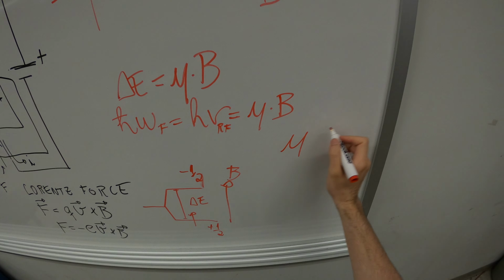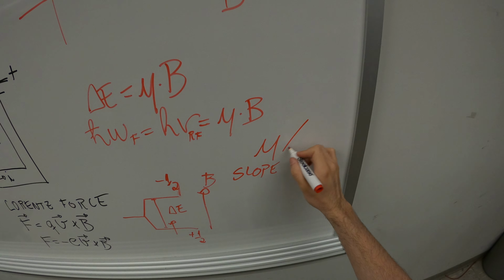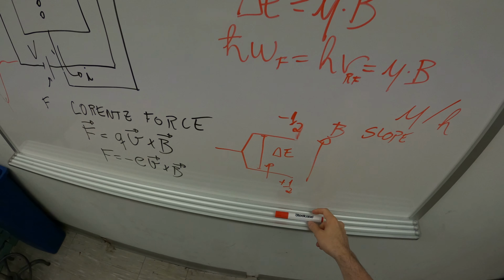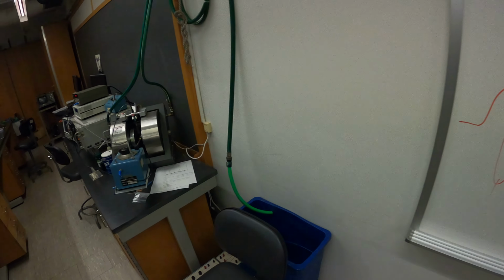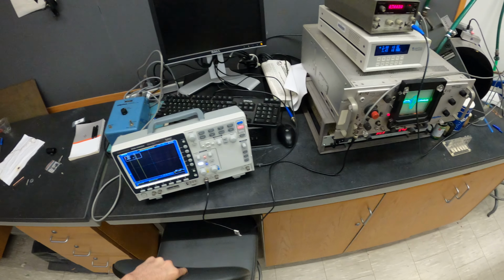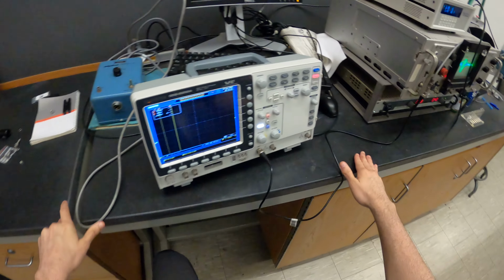Nuclear Magnetic Resonance - Experiment (Part 4)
A description of the Nuclear Magnetic Resonance Experiment
Modern Physics Laboratory (PHYS 377, PHYS 671)